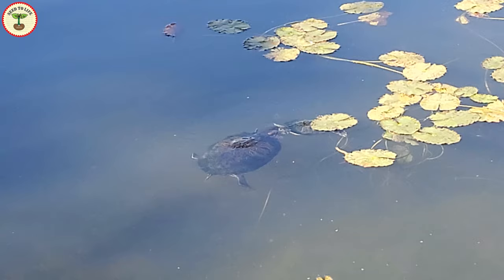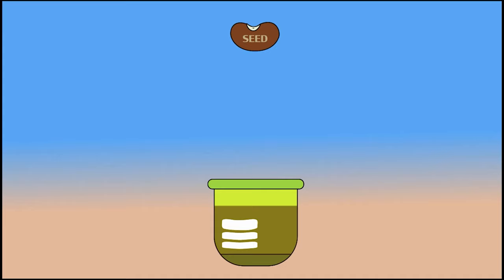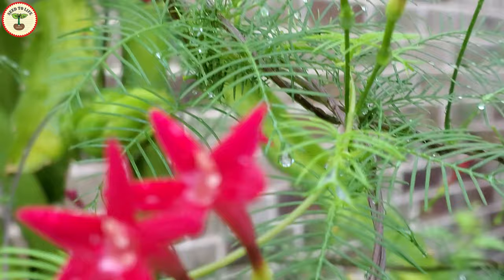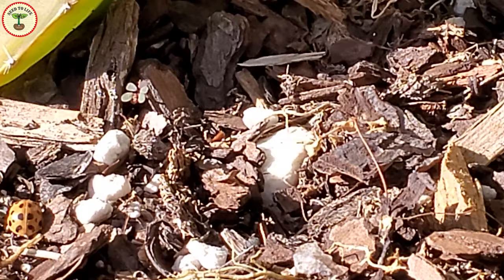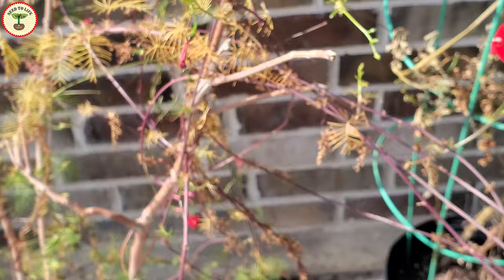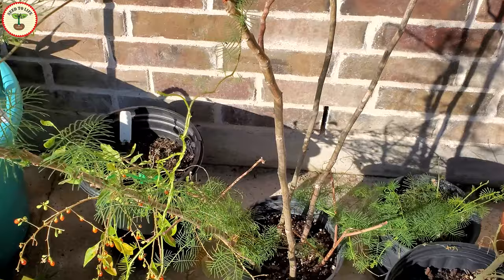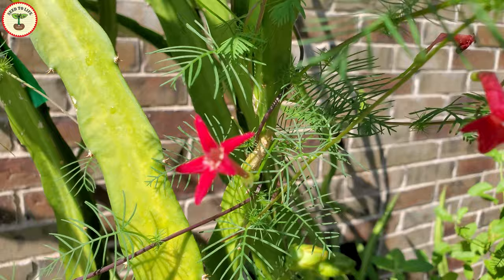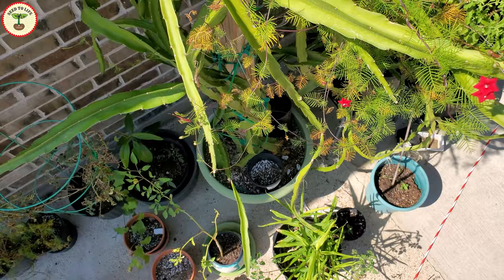How to Grow Cypress Vine From Seeds| Hummingbird Vine| Poisonous Vine Symptoms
DANGEROUS BEAUTY
In this video, I'm sharing with you one more beautiful plant. It is known by various names Cypress Vine, Hummingbird Vine, Cardinal Creeper, Getphul, Kunjalata. If you want to have a butterfly garden or invite Hummingbirds to your garden then this is a very easy to grow a plant. Just be careful if you have any pets because the seeds of these vines are poisonous.